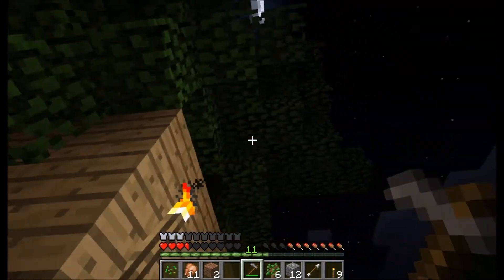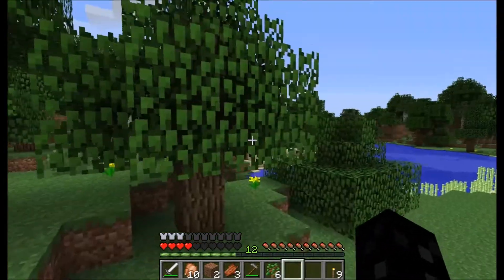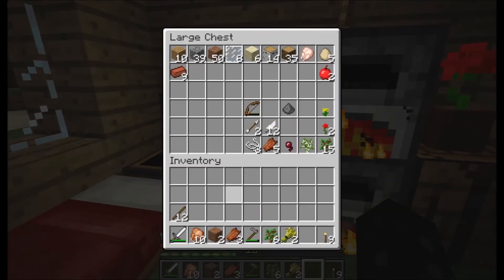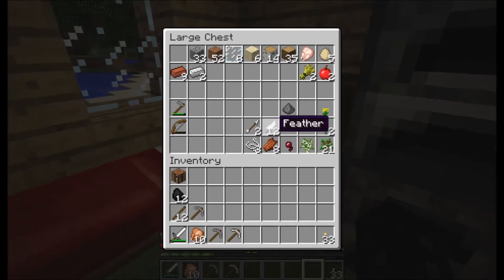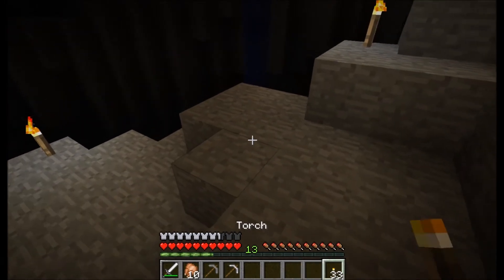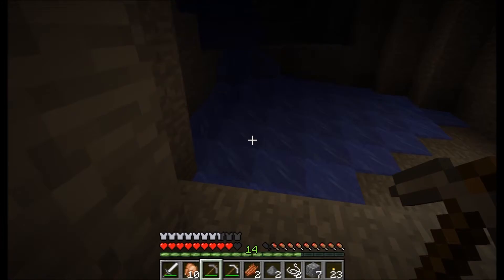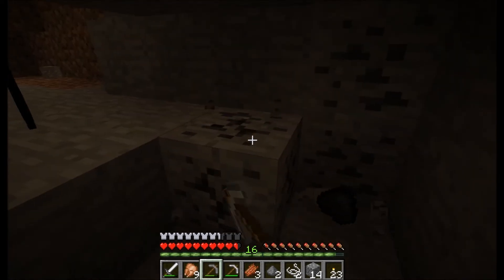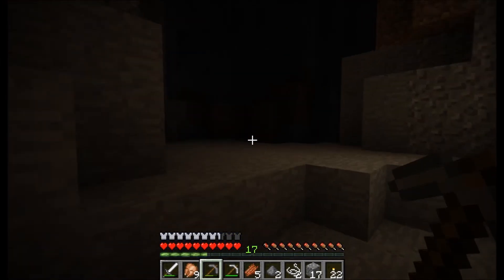LEAP OF FAITH - To The Dragon! - Minecraft w/ blasphemous Part 5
I'm fairly new to the whole recording of audio/video, so quite a few things may or may not be set up right. Not sure if the two will stay in sync after the upload, but hopefully it does. I make a lot of mistakes starting out, a few with grammar, concentrating between talking and playing, but all in all, it's a learning experience for now. Feel free to throw some pointers at me, about what I could do differently to improve my videos. I know I'm not very enthusiastic sounding throughout, still working on getting comfortable with talking in an empty room, and I also don't want to disturb my roommates. yet.

Damn ravine is dangerous.